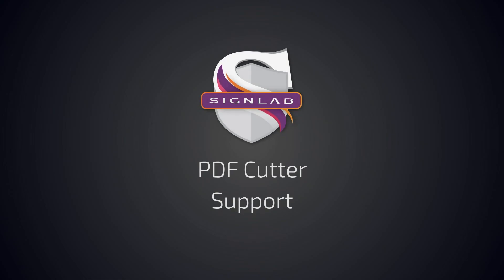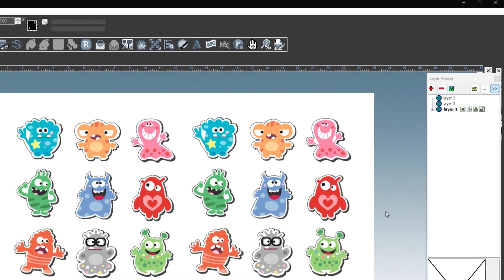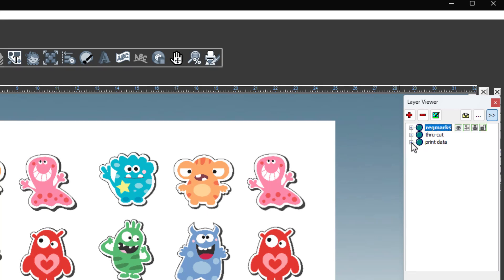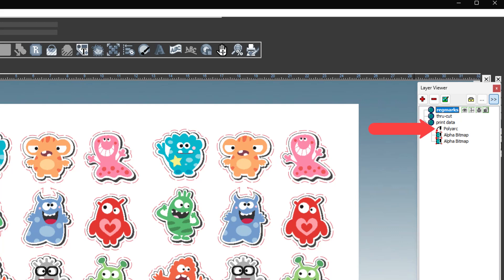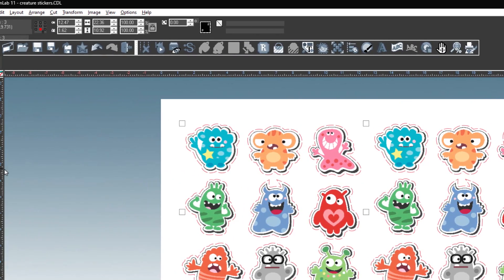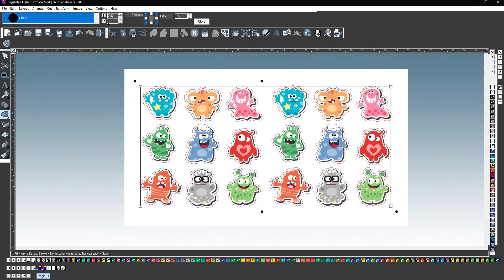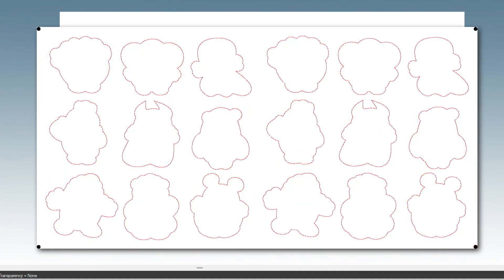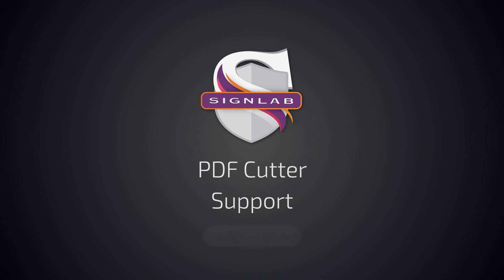How To Publish Cut Data To A PDF In SignLab v11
Signlab gives you the option to automatically send cut data, like registration marks and contour cut lines, to a PDF file. This enables you to easily export cutting data without sending print data. Now you can manage cutting and printing data on different systems.